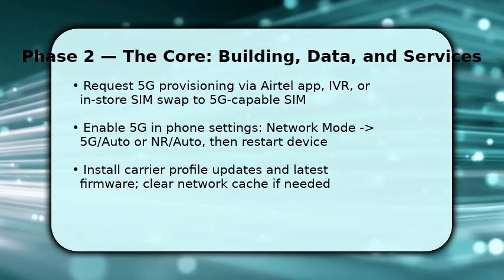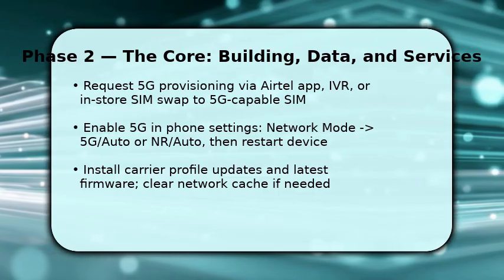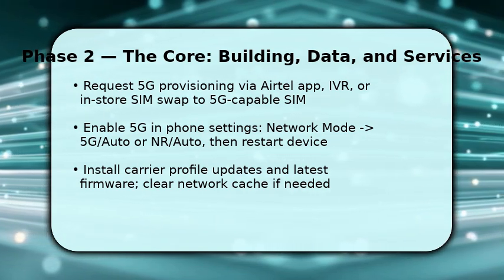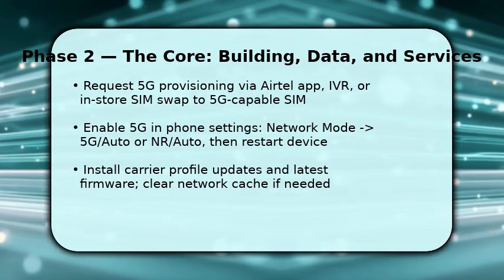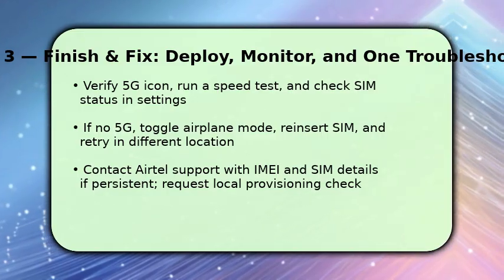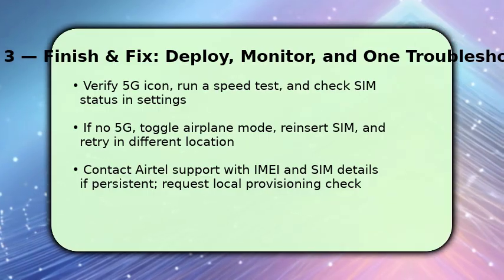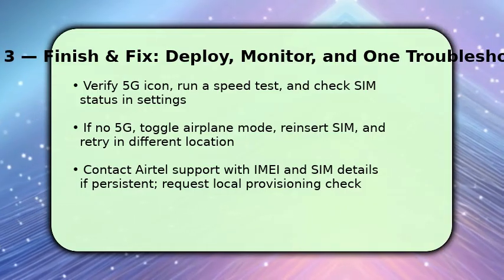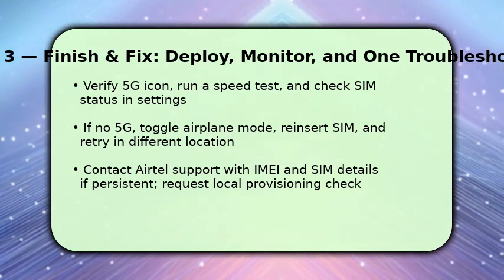How to Get 5g in Airtel Sim - Step by Step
How to Get 5g in Airtel Sim - Step by Step | 🔒 Surfshark VPN Deal — Stay private and secure. $1.99/mo + 3 Months Free ▸

Discover the step-by extricate process of activating and using a 5G Airtel SIM card with our comprehensive guide. From understanding network requirements to setting up your device, follow along for seamless connectivity.

how to get 5g, Airtel Sim activation, step by step process, connecting to 5G, setup Airtel SIM,